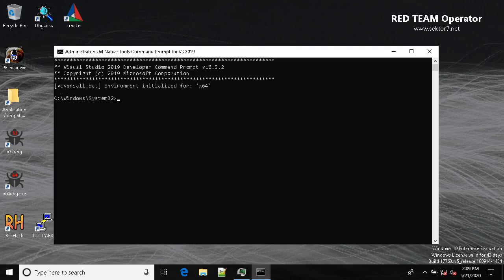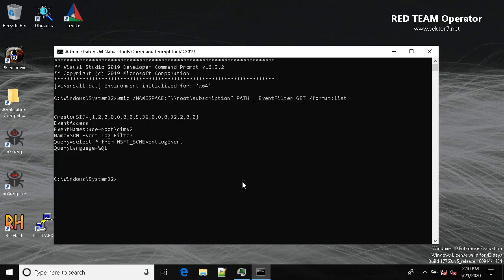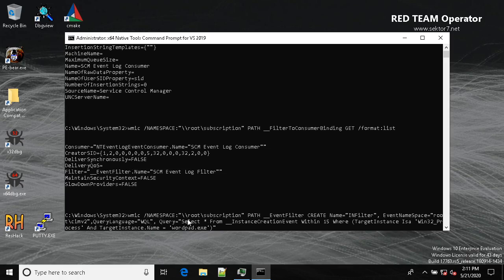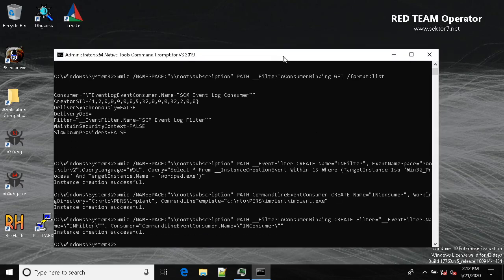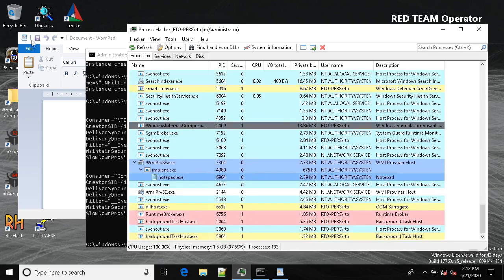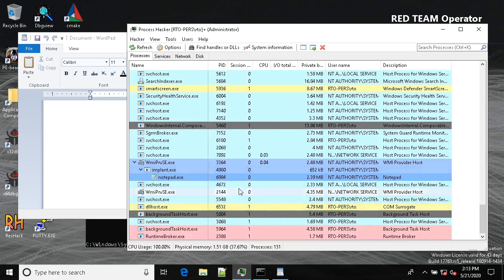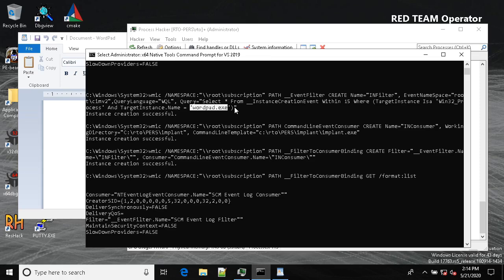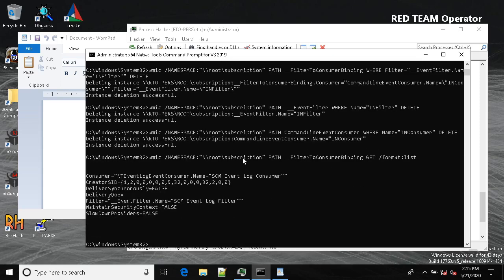20 WMI Event Subscription